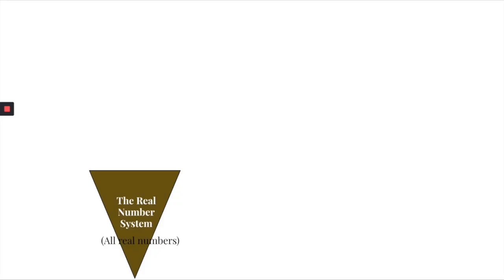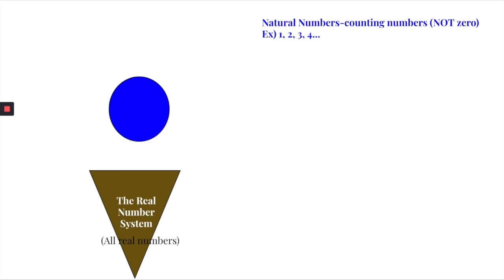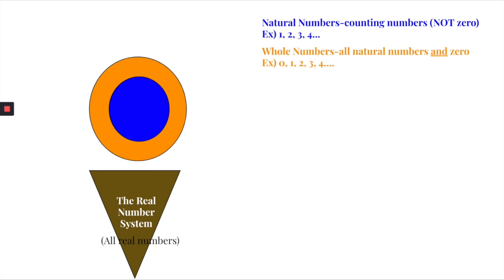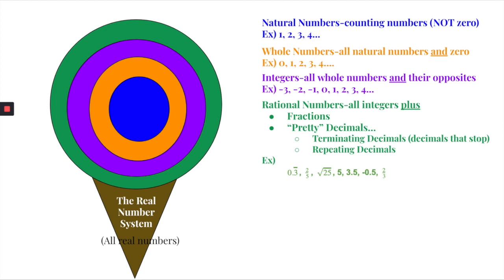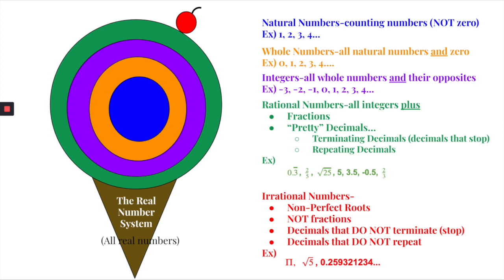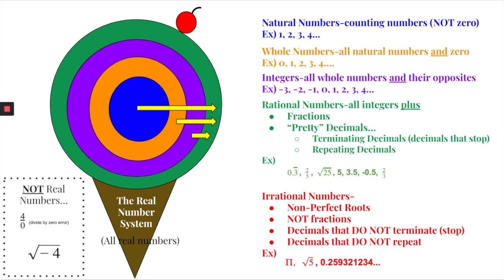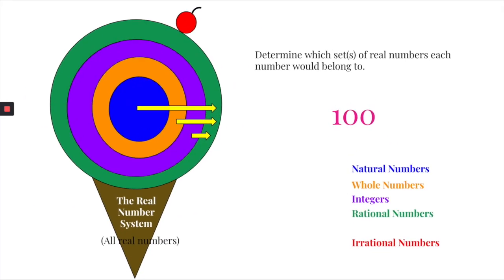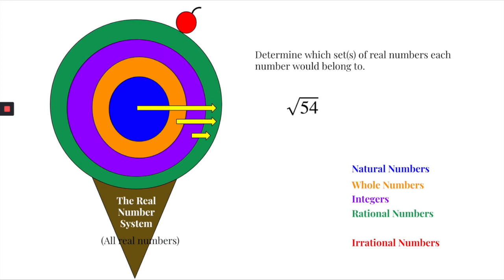Real Number System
Learn how to classify numbers under the real number system